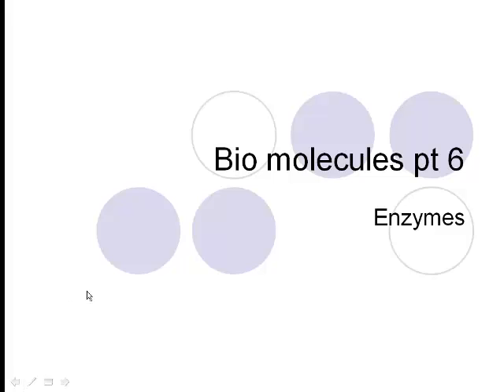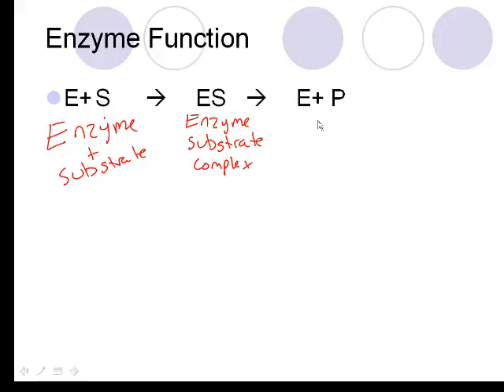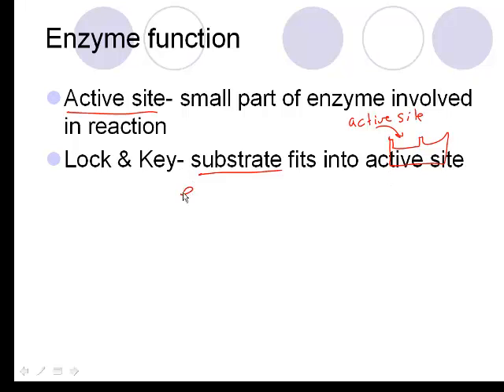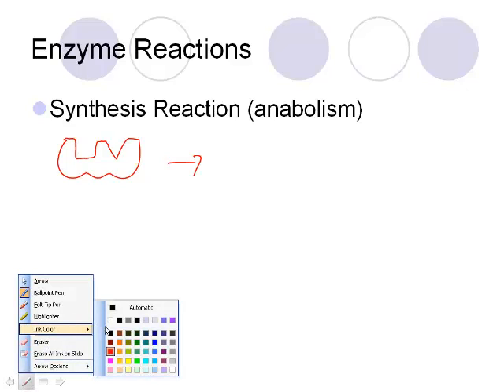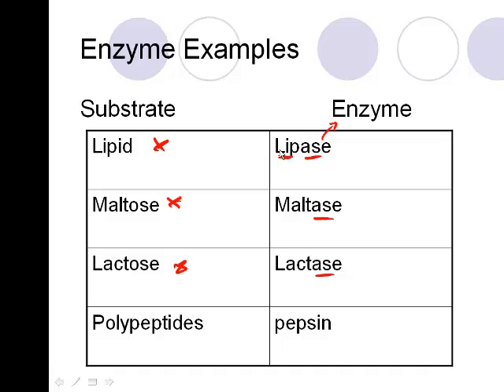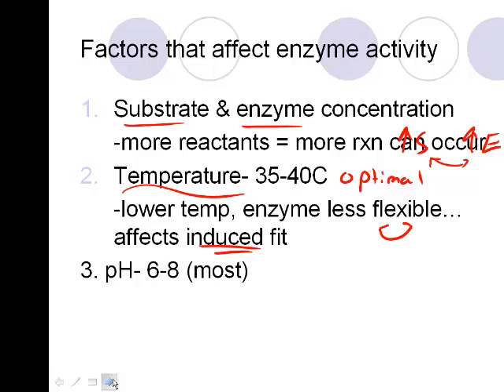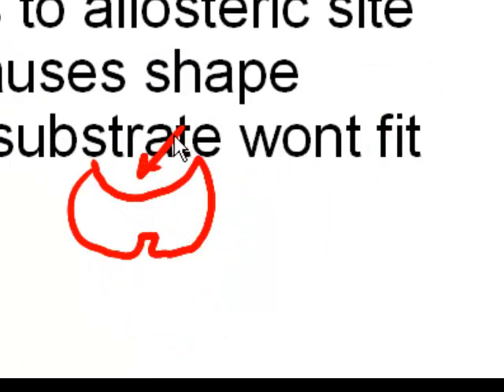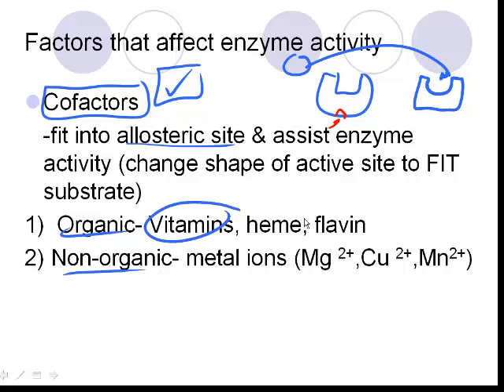BIOMOLECULES pt 6 enzymes